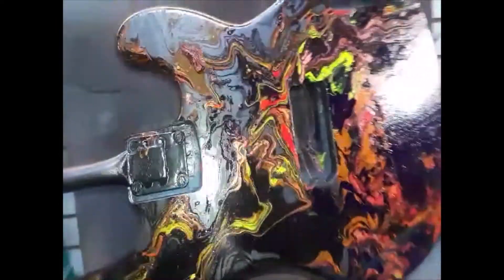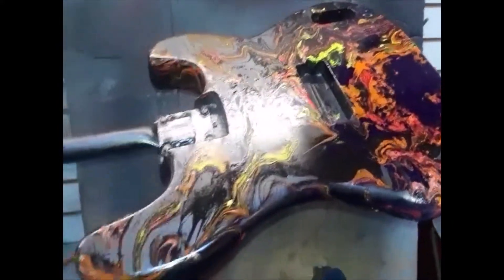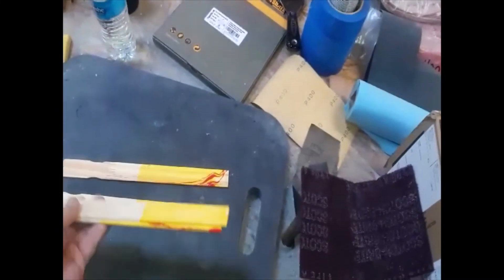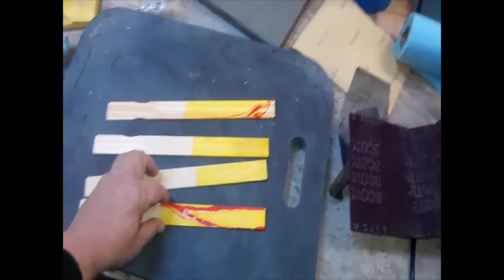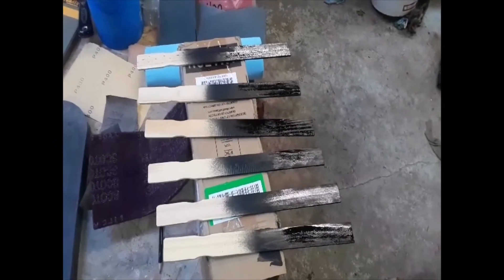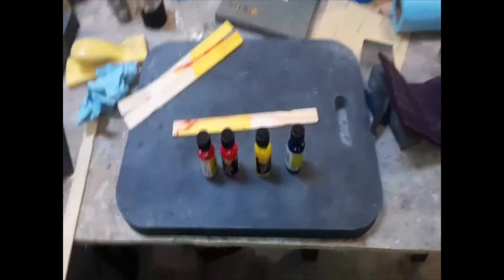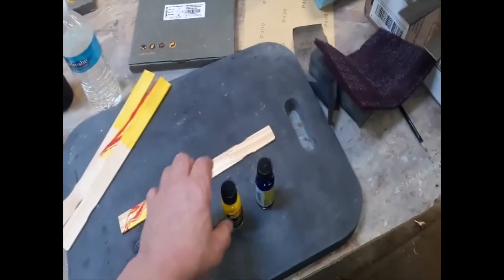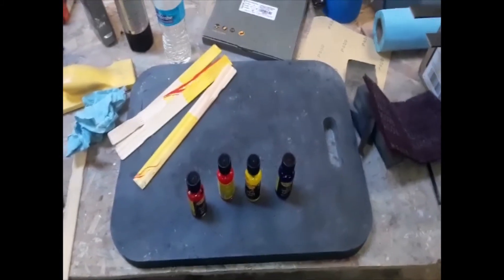51 P Bass build Day 7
There has been some question as to what clear coat to use over Magic Marble paints, without it blurring the colors together or peeling off, once dried.
 So today some test strips were prepared for some experimental clear coating techniques for the Magic Marble paints.